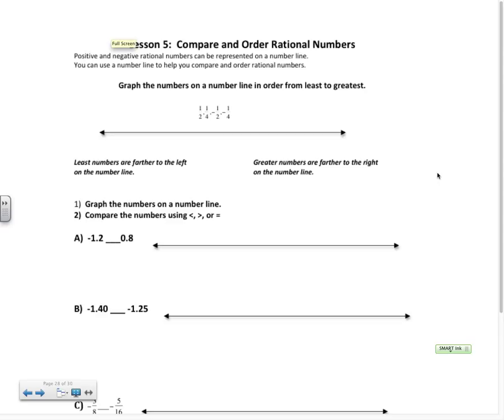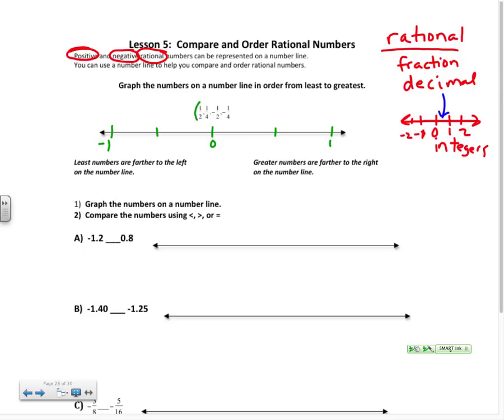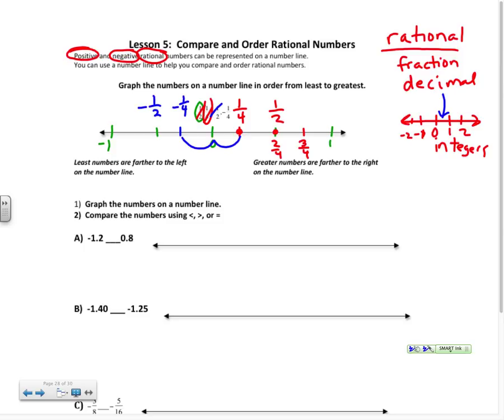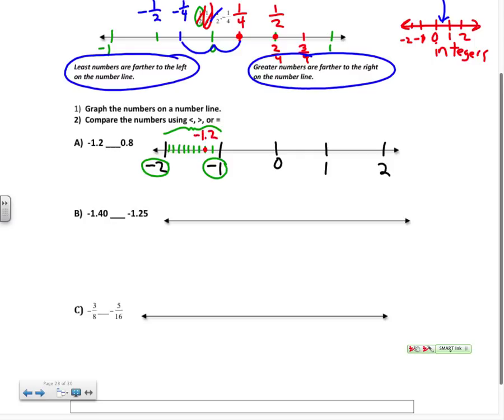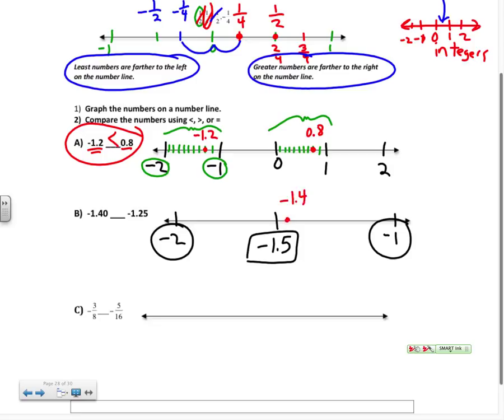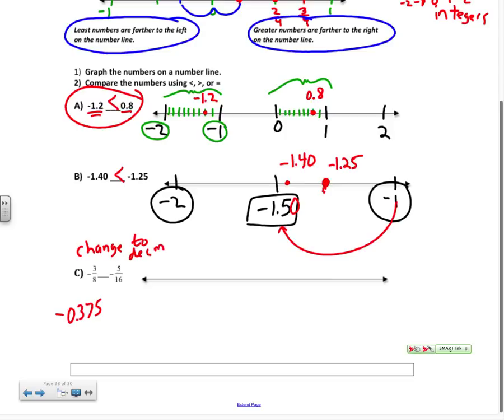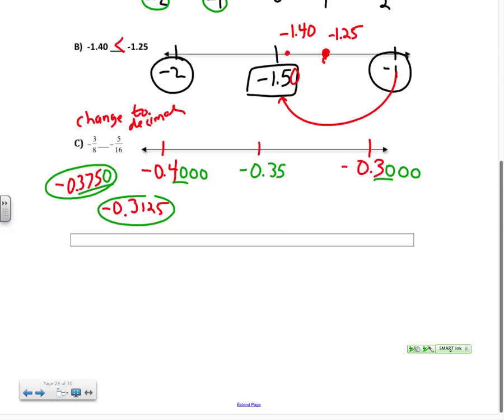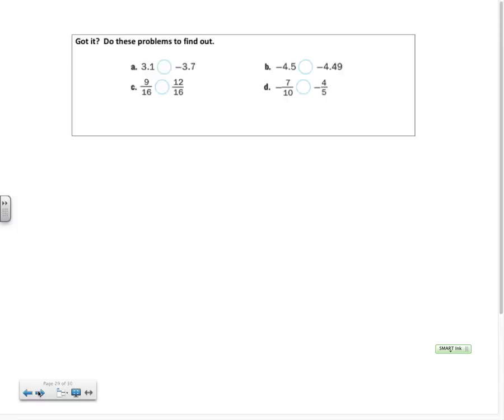Ch 5 Lesson 5 Part 1